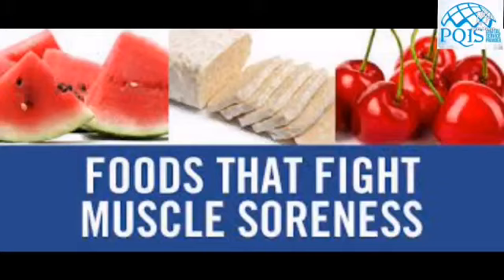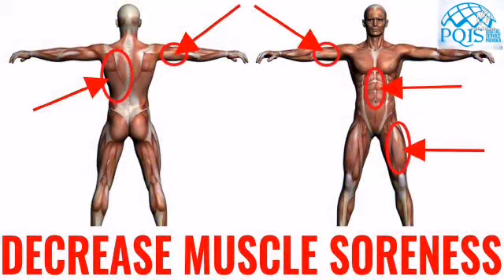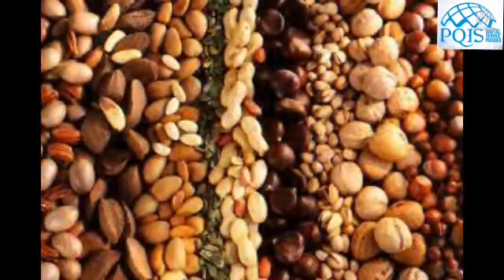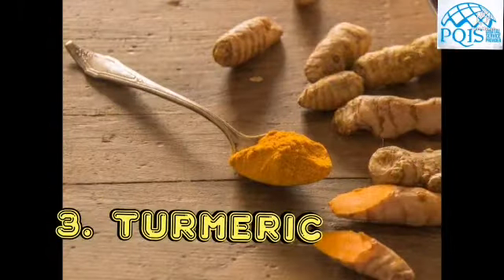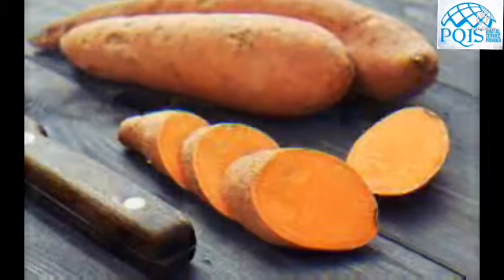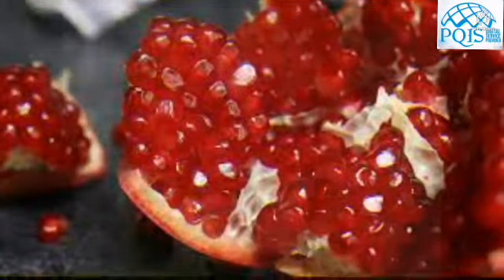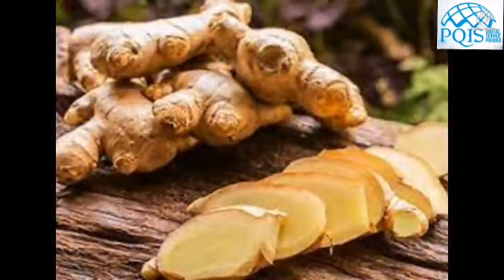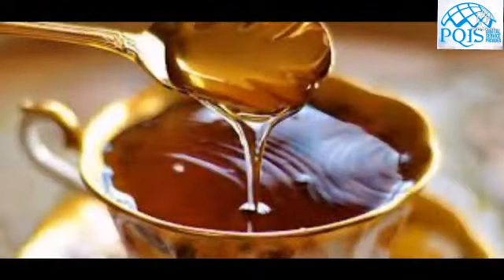Foods that fight muscle soreness